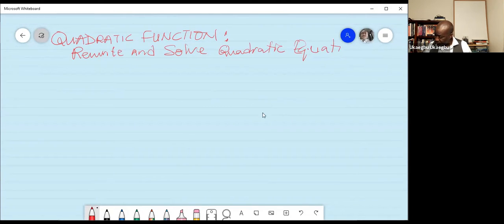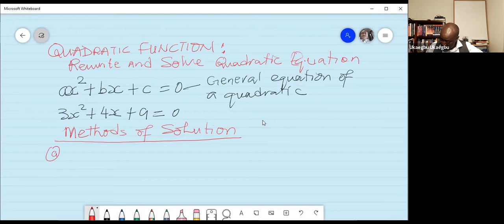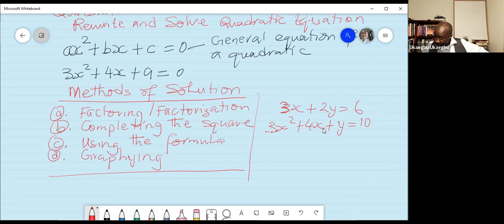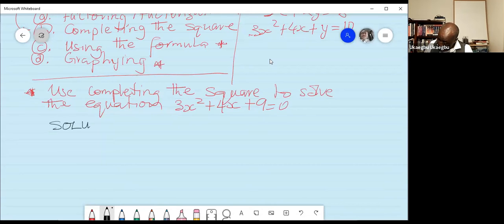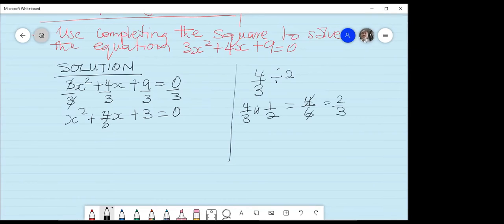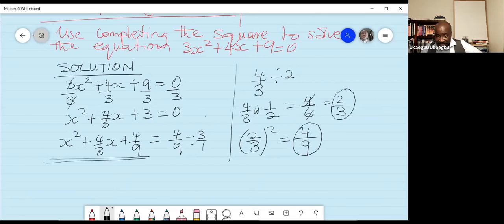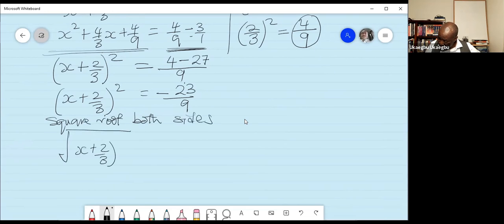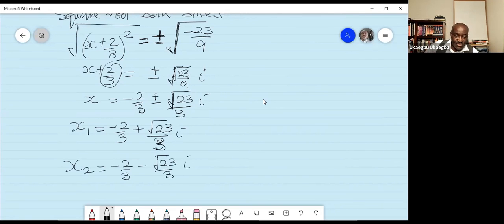Solution of Quadratic Equation by Completing the Square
How to provide the Solution of Quadratic Equation by Completing the Square